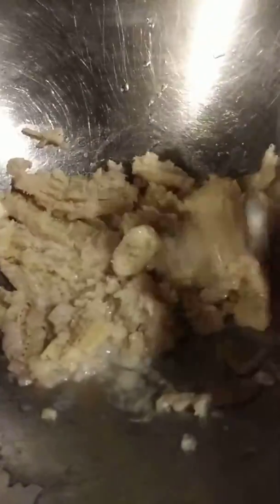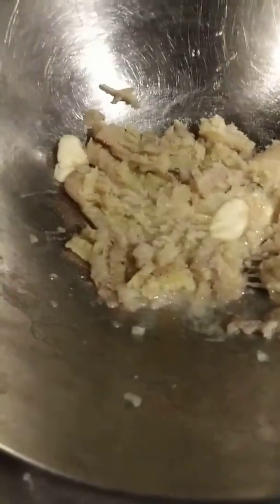Green bananas( making mashed green bananas). Part 3 of 3.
The final process of making mashed green bananas.